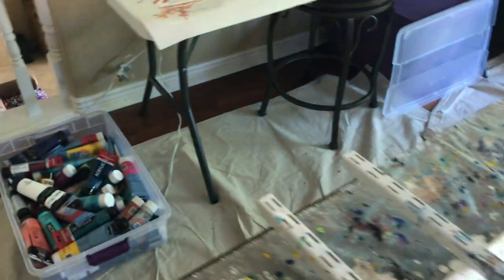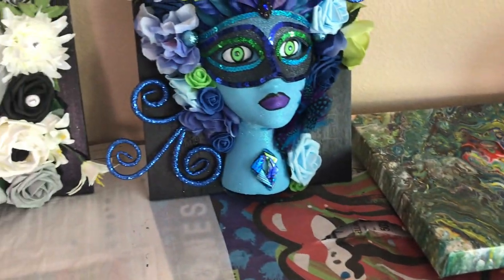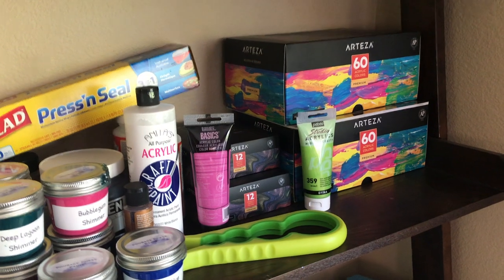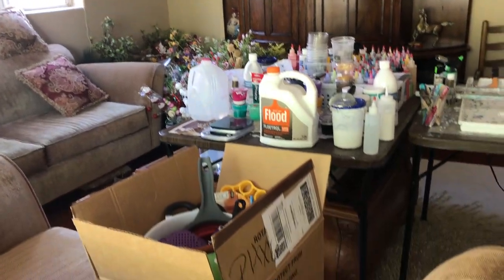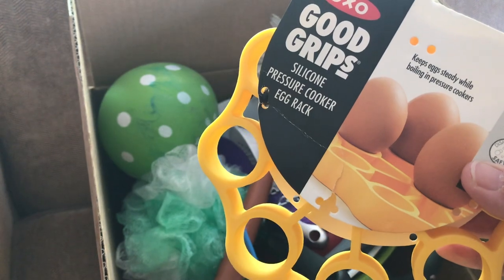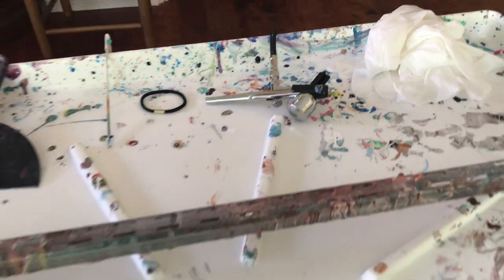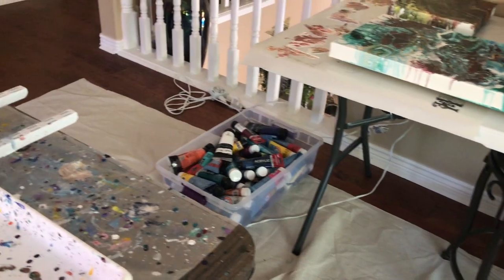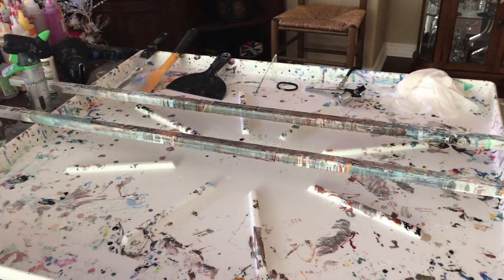#63 Kathy's Art Studio Tour - Subscriber's Request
In this video I give you a short Tour of my Home Art Studio.

Kathleen Miller